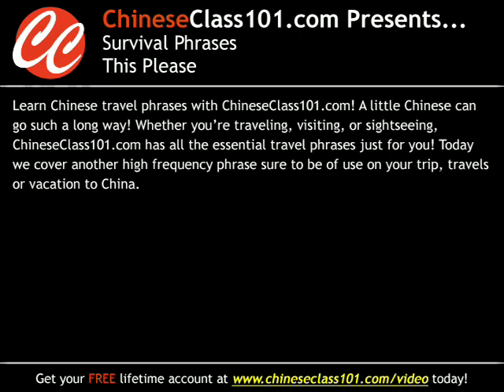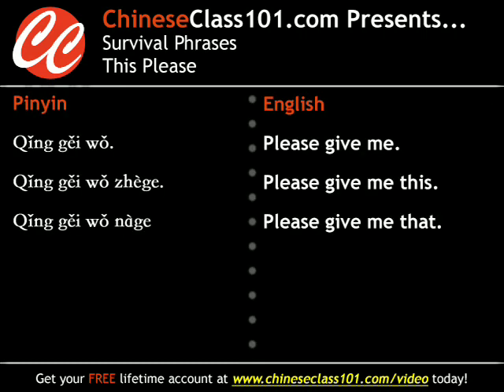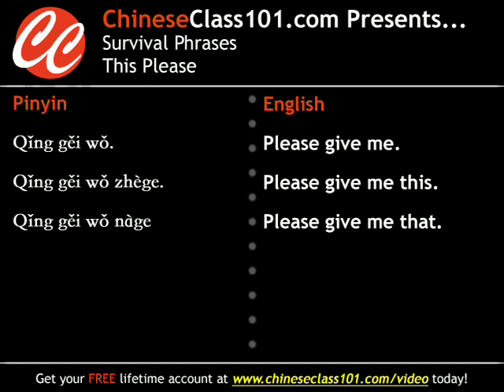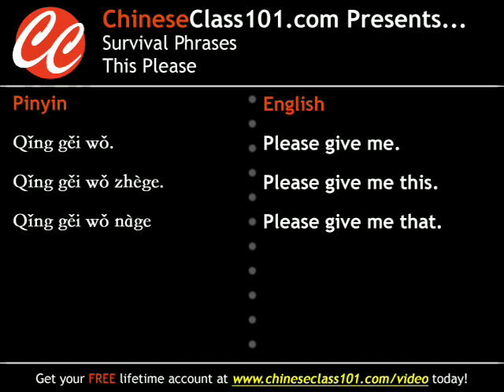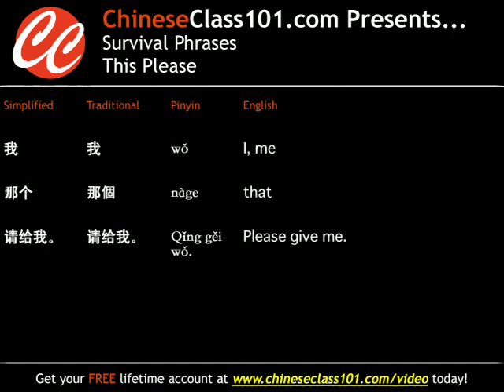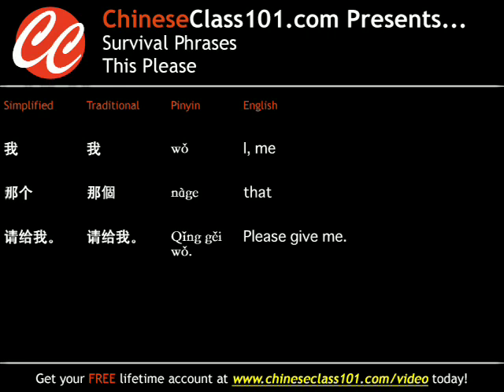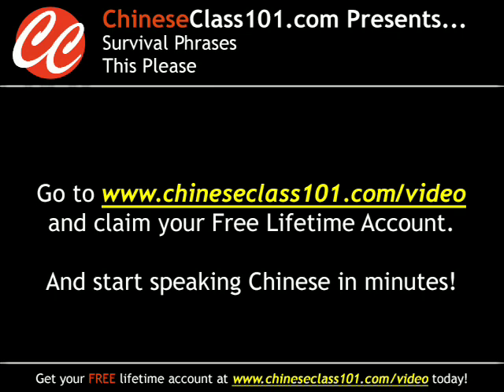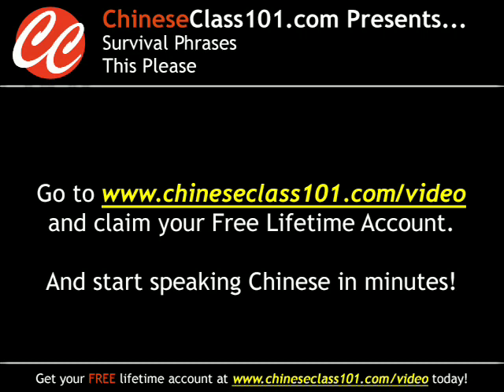Learn Chinese - Survival phrases #3, how to ask for things.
With this video you will improve your Chinese skills.
↓Check how below↓
If you don't understand much Chinese and want to be able to understand and speak it, this video is made for you because it will get you to improve your Chinese skills!
ChineseClass101 is here to help you progress in your Chinese study.
This is THE place to start if you want to learn Chinese, and improve both your listening and speaking skills.